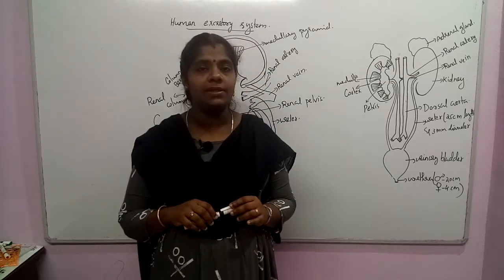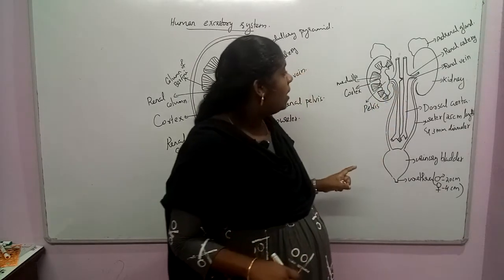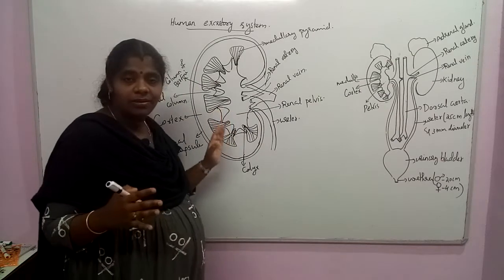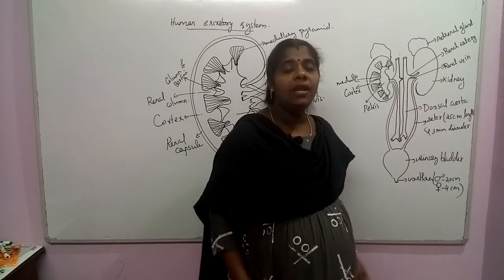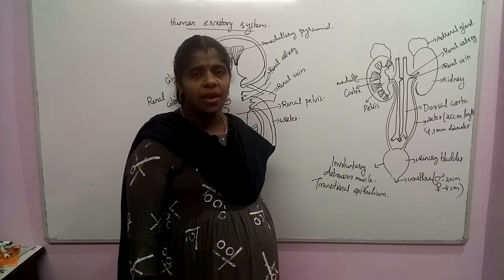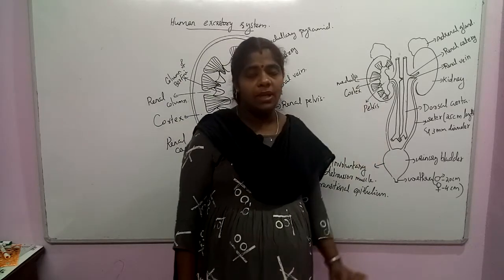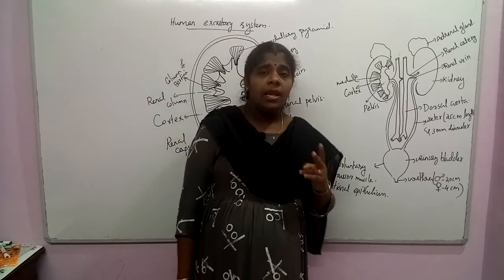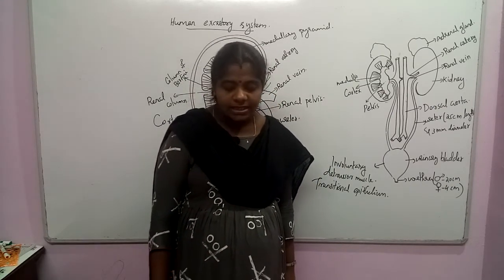Excretory Products And Their Elimination Session 2 NEET Biology Classes In Malayalam (Sumi)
Human excretory system : Kidney location and its structure.